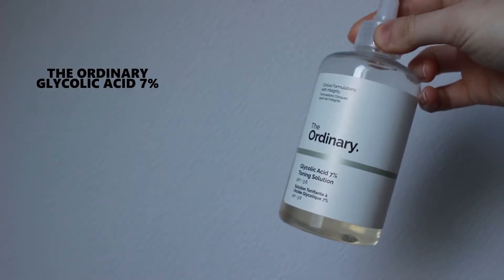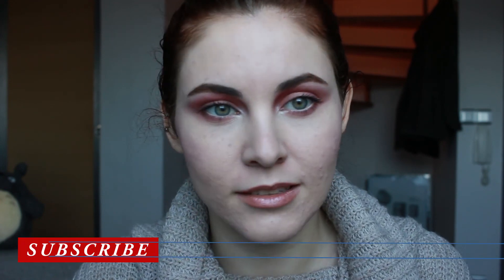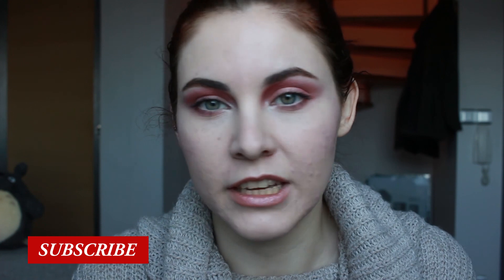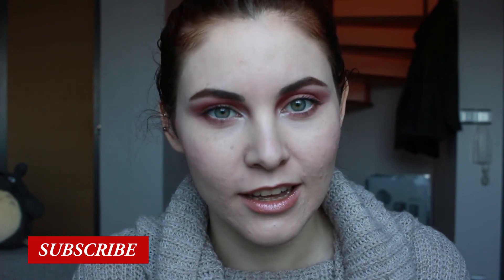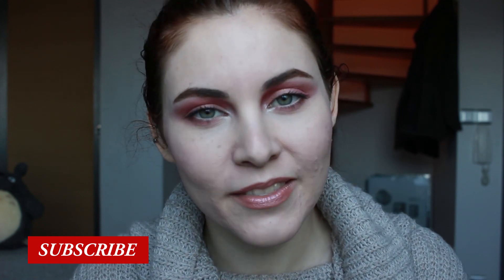THE ORDINARY || What worked, What didn't || Dana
hey,

Products mentioned :

Alpha Lipoic Acid 5%
Vitamin C Suspension23% + HA Spheres 2%
Niacinamide 10% + Zinc 1%
Advanced Retinoid 2%
100% Organic Cold-Pressed Rose hip Seed Oil
100% Cold-Pressed Marula oil